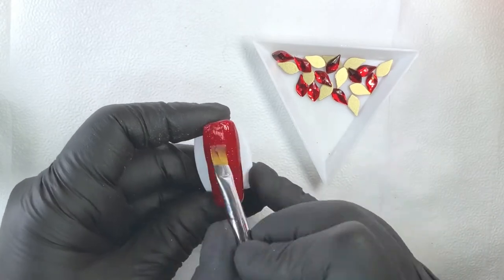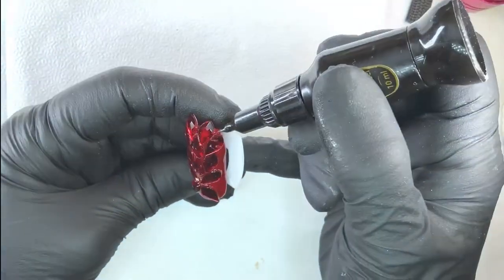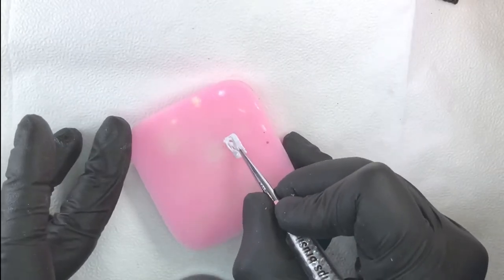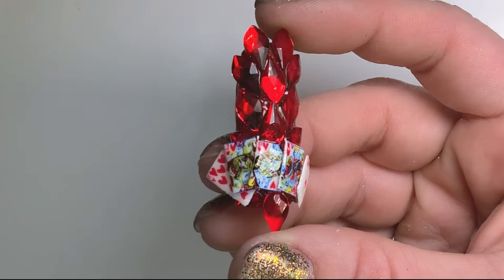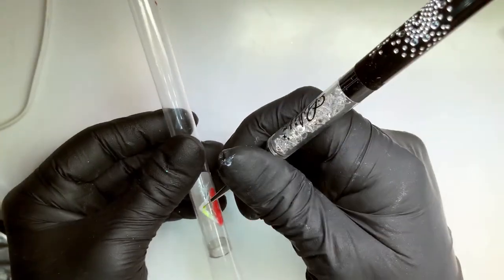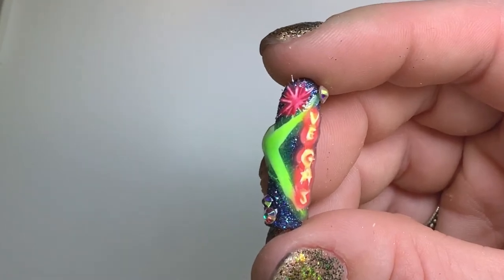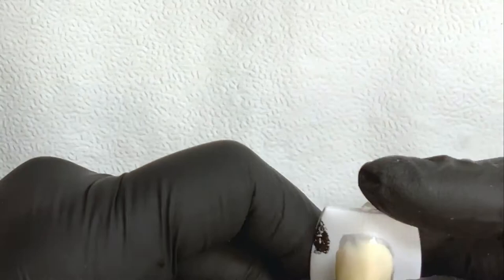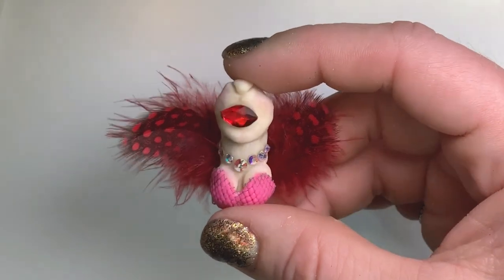Vegas Vacation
When I saw all of the textures, colors, and BLING that they sent us, I immediately knew I wanted to use a little of everything! This set has 10 completely different nails inspired by 10 different highlights of Las Vegas.
I kept this set eclectic- just like sin city. There's a lot of color combos, textures, and techniques that I wouldn't normally put together, but since Vegas has it all so do these nails!
Theres a blinged out poker nail, an odd to the Flamingo, a microphone for all of the shows, a diver for Citqu de Soliel, a neon sign from Fremont street, a water nail with the LV logo for the canal shops, the praying mantis from container park, a showgirl, "Til death" for elopements, and the crystal curtains and lifesize Louboutin for the Cosmopolitan.
These nails have it all!